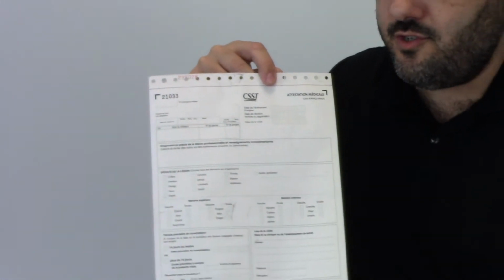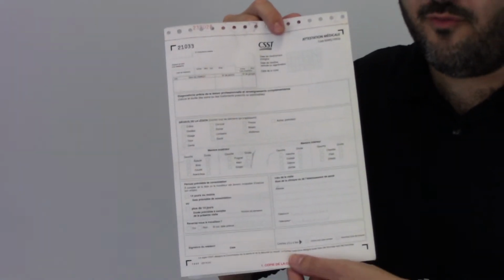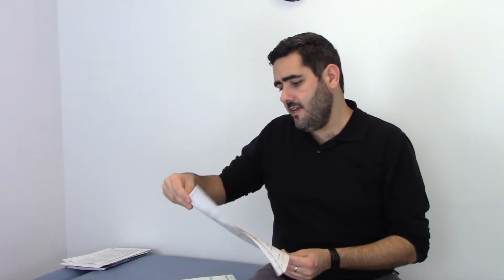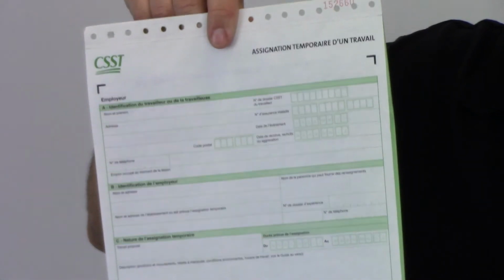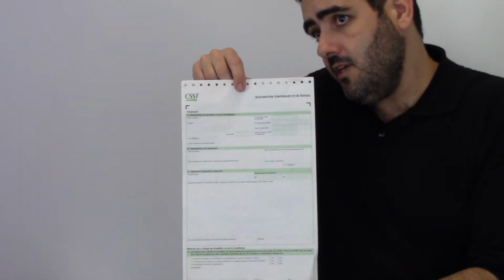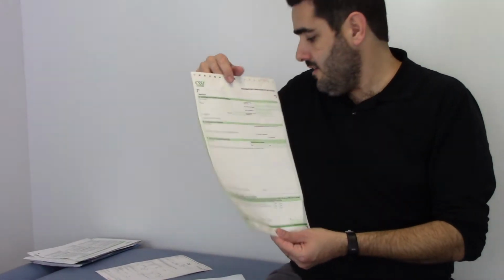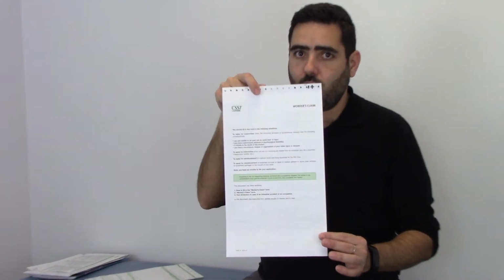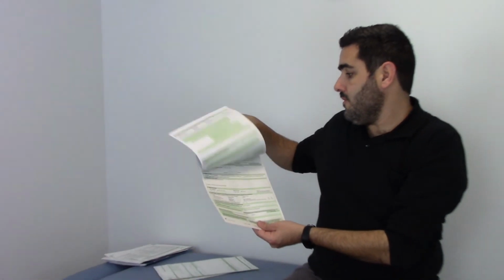What to do after a CNESST (CSST) Work Accident?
CNESST - What to do in case of a work accident?

1. Notify your employer or supervisor
Make sure to fill out a CNESST accident report and keep a copy for your records.
2. See a doctor as soon as possible.
You must see a doctor, even if it is a minor injury. Tell the doctor that your pain is due to an accident at work. Ask the doctor for a CNESST medical certificate. You will need it to make a claim to the CNESST. Give a copy of the CNESST medical certificate to your employer, send a copy to the CNESST & keep a copy for yourself.  Make sure to always bring all documents related to your work accident to your follow-up medical appointment.
3. Complete the CNESST Worker's Claim form
If you are absent from work for more than 14 days, if you have expenses to be reimbursed (parking, orthotics, ..) or if you need treatment such as physiotherapy, complete the CNESST Worker's Claim form.
4. Follow the treatments prescribed by the doctor
You must make sure that you have all the necessary medical examinations and follow the treatments prescribed by your doctor such as physiotherapy.

** AMS Clinic strongly recommends that you consult with your physician or physiotherapist before beginning any exercise program.
You should understand that when participating in any exercise or exercise program, there is the possibility of physical injury. If you engage in this exercise or exercise program, you agree that you do so at your own risk, are voluntarily participating in these activities, assume all risk of injury to yourself, and agree to release and discharge AMS Clinic from any and all claims or causes of action, known or unknown, arising out of AMS Clinic’s video tutorials.

** La Clinique AMS recommande fortement de consulter votre médecin ou votre physiothérapeute avant de commencer un programme d'exercices.
Vous devriez être en bonne condition physique et pouvoir participer à l'exercice.
Vous devriez comprendre que lorsque vous participez à un programme d'exercice , il existe une possibilité de blessure physique. Si vous vous engagez dans cet exercice ou programme d'exercice, vous acceptez que vous le faites à vos risques et périls, participez volontairement à ces activités, assumez tous les risques de blessures et acceptez de libérer la Clinique AMS de toute réclamation ou Causes d'action, connues ou inconnues, découlant du contenu vidéo de la Clinique AMS.